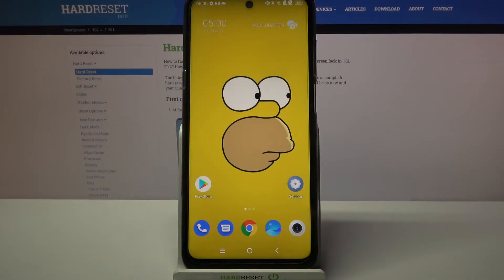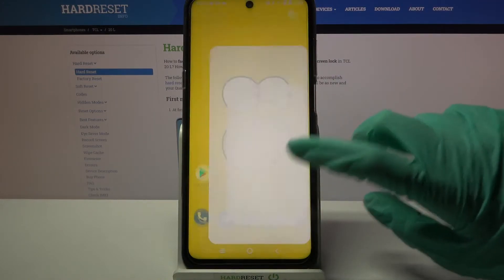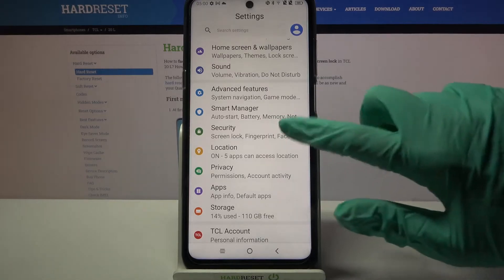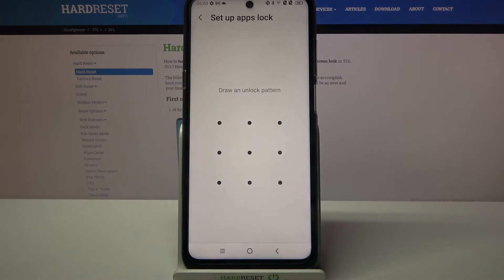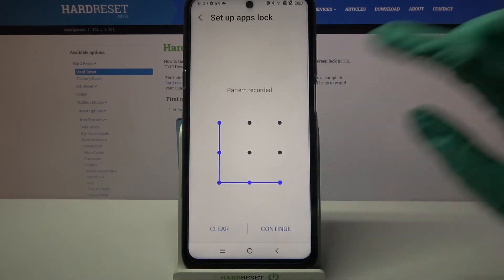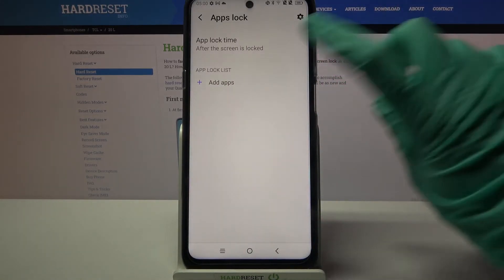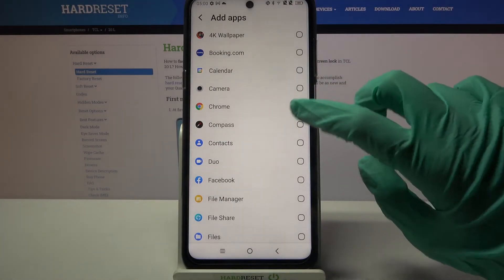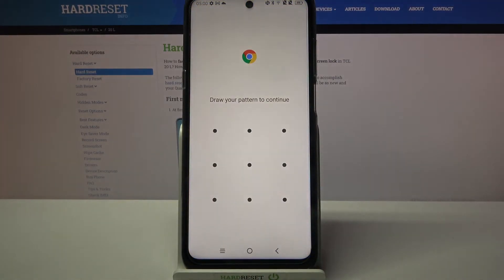How to Use App Lock in TCL 20 L - Set Up Lock on Applications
If you want to Lock chosen Apps on your TCL 20L, then look up! Today, we’ll show you how to locate proper Apps Settings, set up one of the locking methods and Secure your apps within minutes. So, just look up, and follow all instructions from above, and decide which App you want to lock. Let’s begin!

How to Activate App Lock in TCL 20 L? How to Turn On App Lock in TCL 20 L? How to Enable App Lock in TCL 20 L? How to Switch On App Lock in TCL 20 L? How to Lock Apps in TCL 20 L? How to Protect Apps in TCL 20 L?